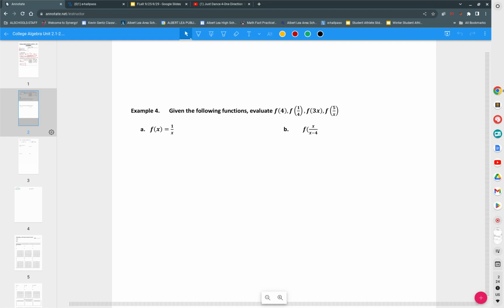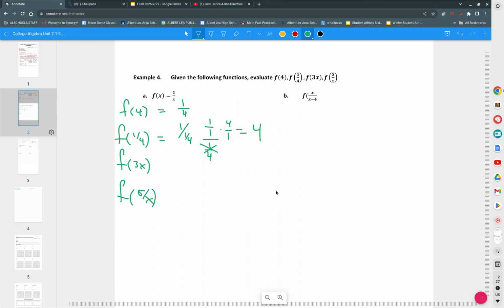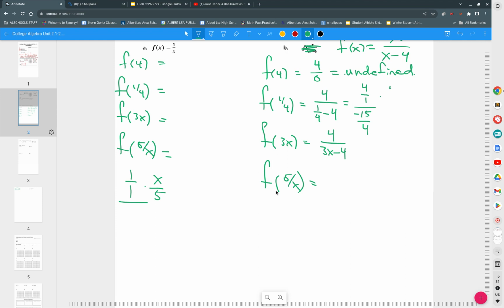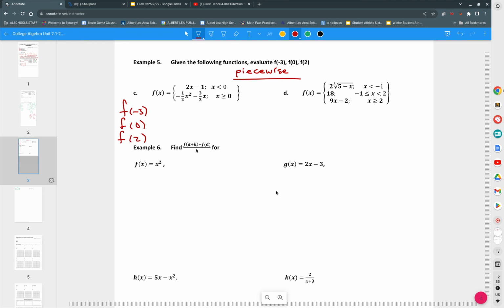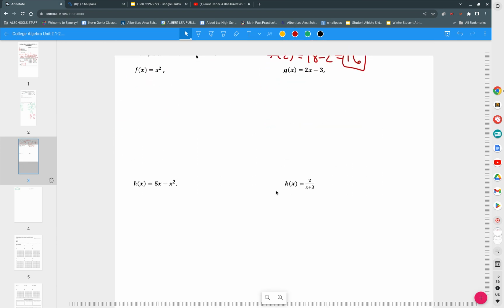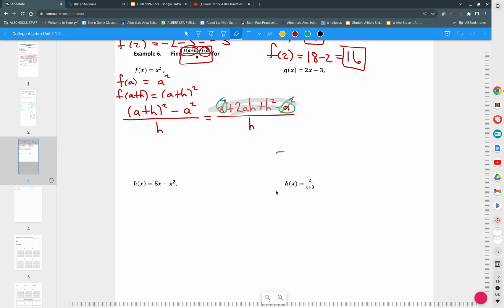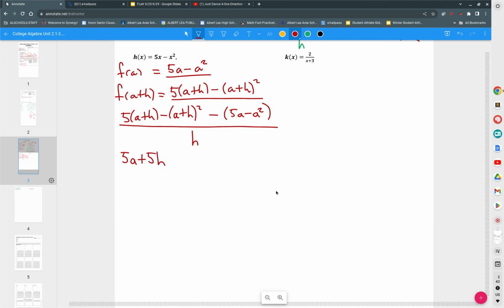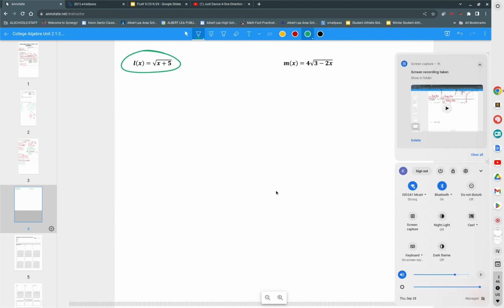College Algebra Unit 2.1 Notes Evaluating Functions and Def of Rate of Change